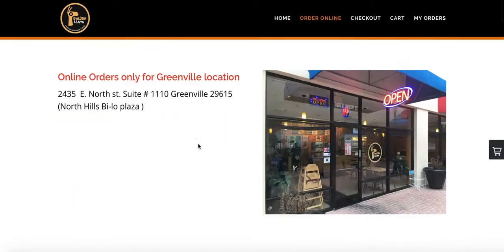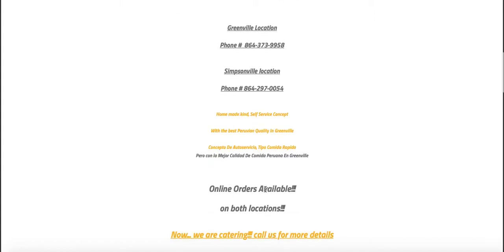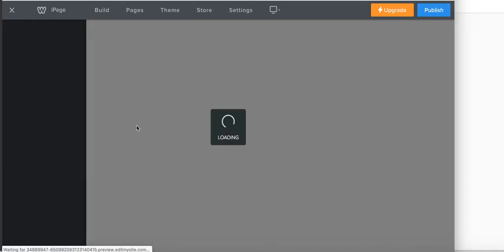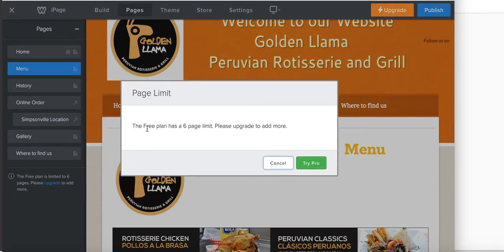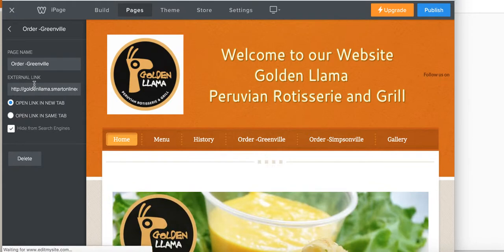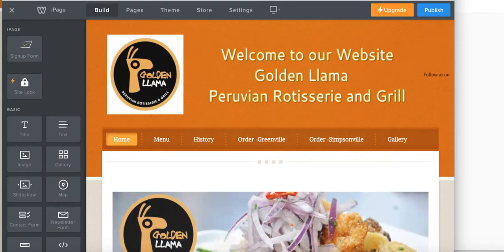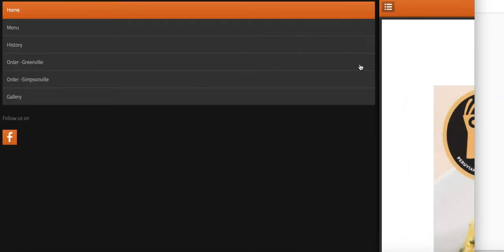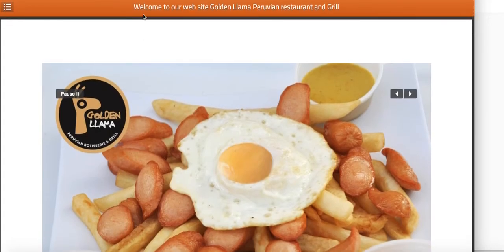How to have orders sent to your Clover POS using Weebly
In this video you will learn how to link the Order Online Page using weekly to have the orders sent to your Clover